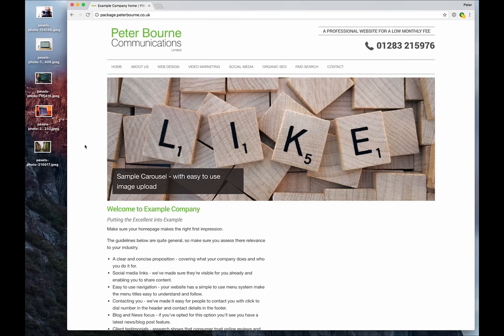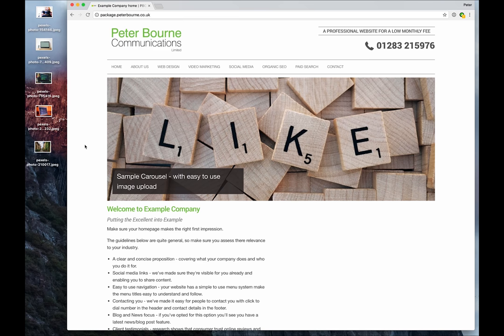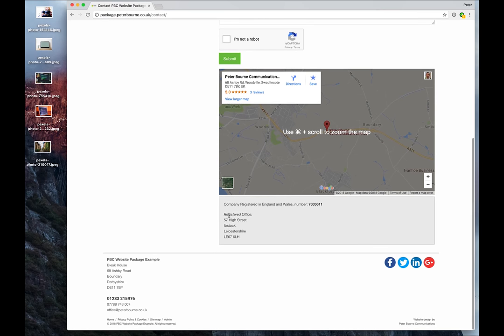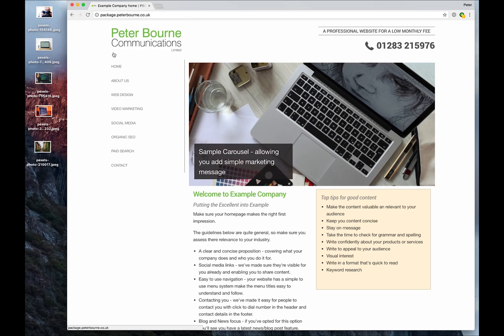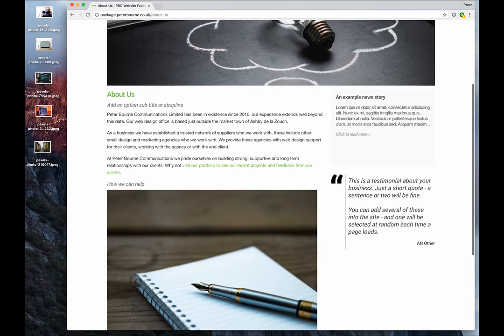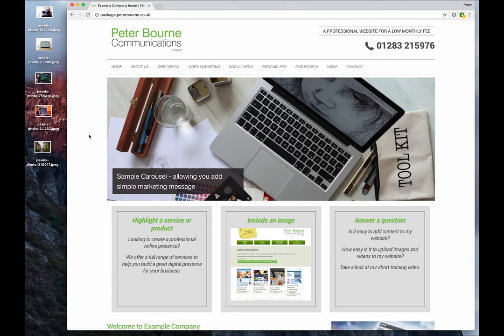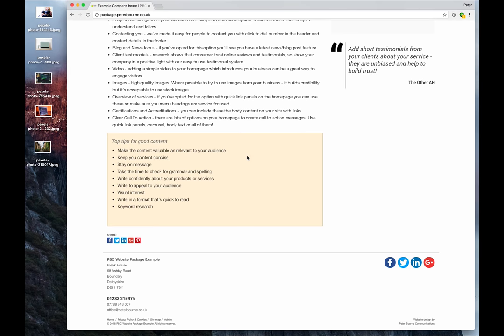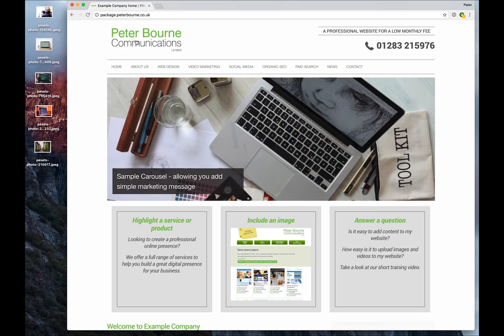Small Business Website Package - Pay Monthly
Get started quickly with a new website for your small business or start-up.

For a low monthly fee - starting at just £25 per month - you'll have a mobile and search engine friendly website - with telephone support from real people! We'll set it all up for you - but you can edit your content whenever you like.